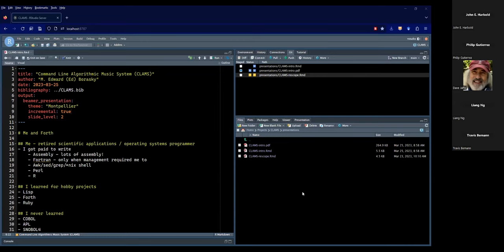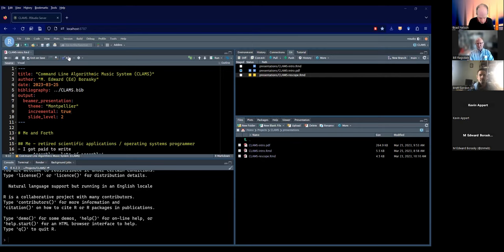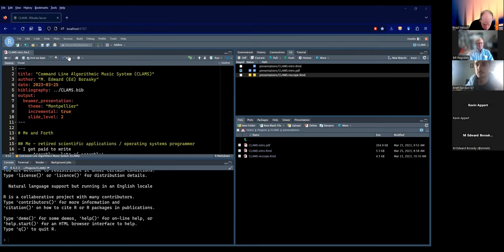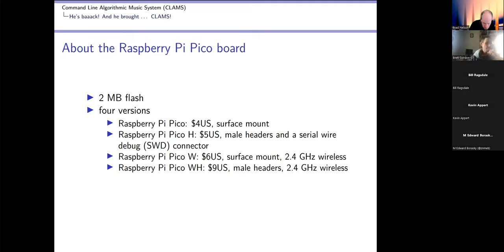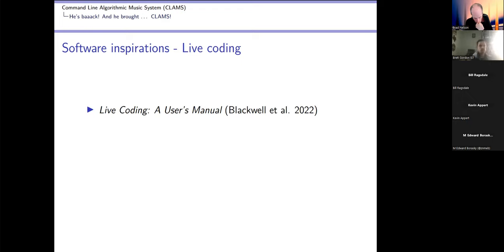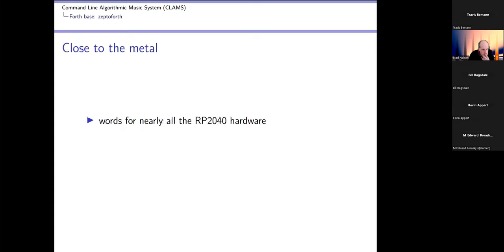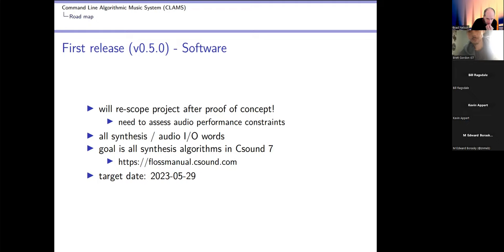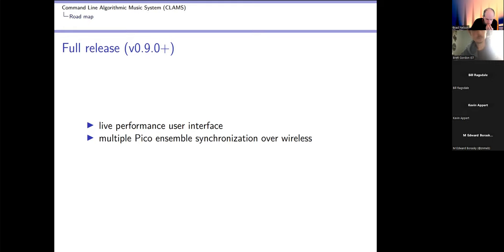2023-03-25 -- Command Line Algorithmic Music System (CLAMS) -- Ed Borasky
SVFIG
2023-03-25 -- Command Line Algorithmic Music System (CLAMS) -- Ed Borasky

Edward returns to the world of Forth with this interesting project.